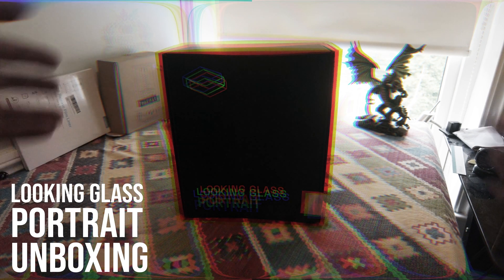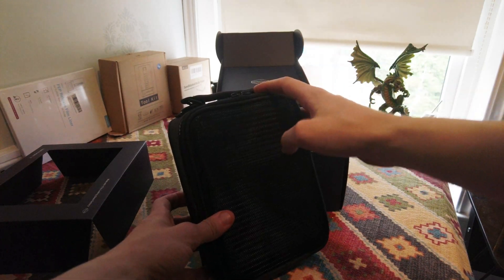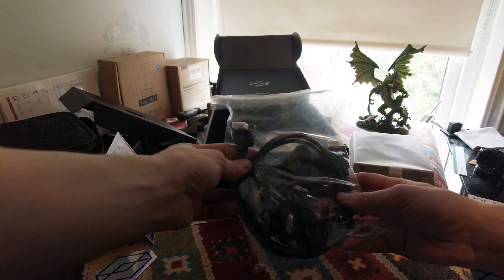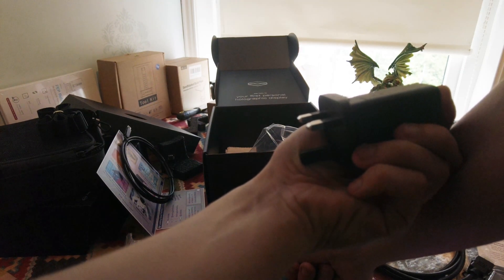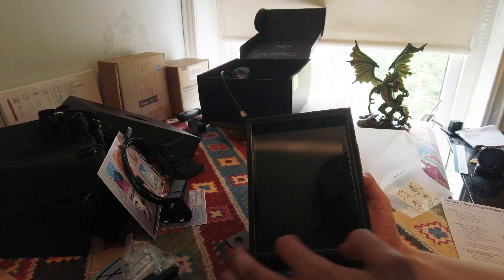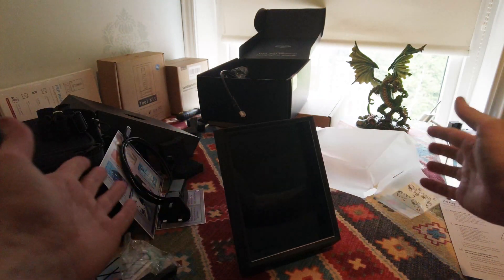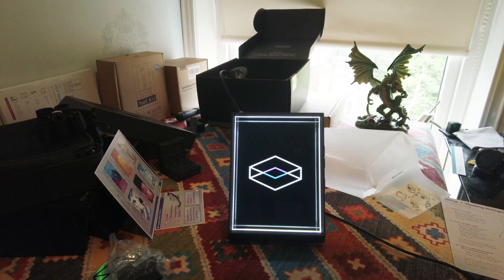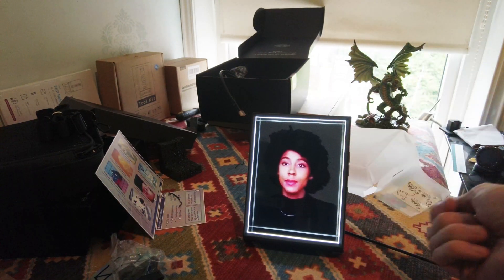Looking Glass Portrait | Unboxing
The Looking Glass portrait is a consumer grade 3D 'Holographic' display which makes images appear as if they are floating in front of the screen by 'segmenting' the image and using depth data (black and white to showcase distance).

Unlike its bigger brother this one does not use a block of glass and instead using perspective gives illusion of depth without need for 3D glasses. Can be connected to Unity, Unreal e.t.c and Leap motion all powered via a standalone Ardunio or via plug and play to PC/Mac. This is not sponsored and was bought via kickstart by myself.